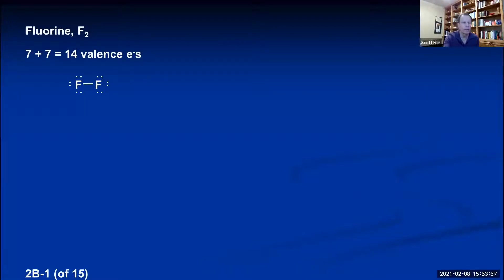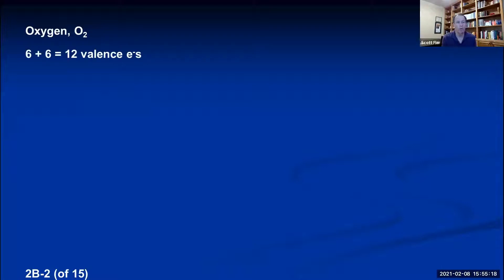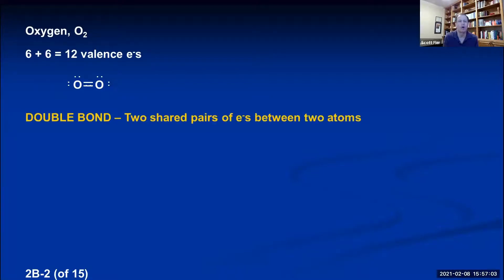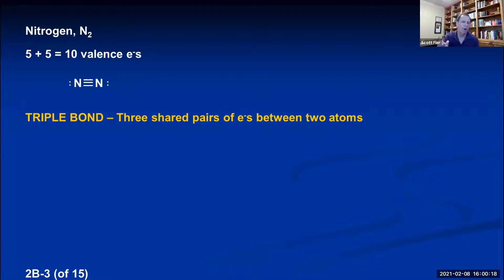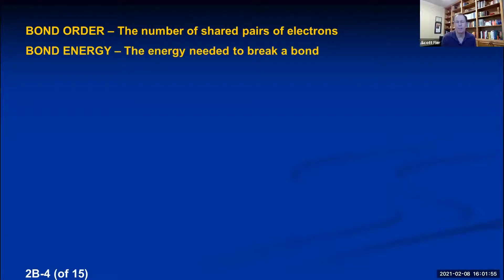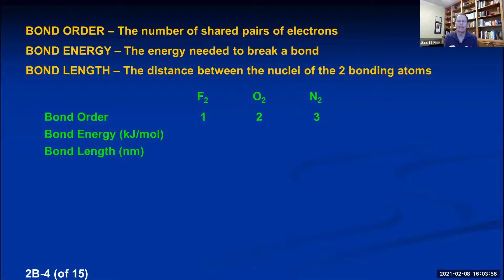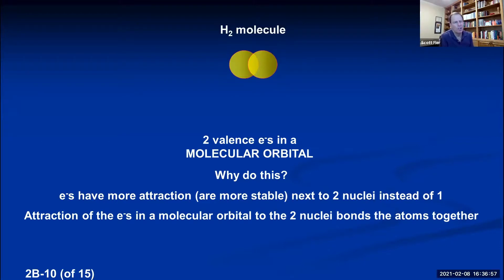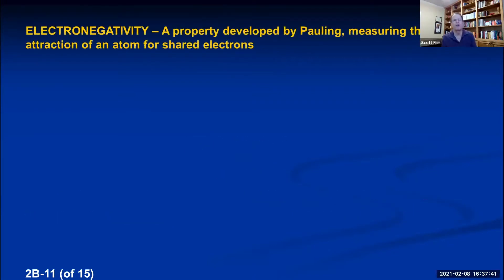Chem 1A Lecture 2B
Octet Lewis Structures, Resonance, Electronegativity